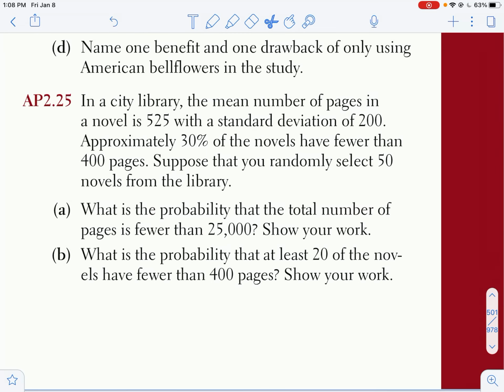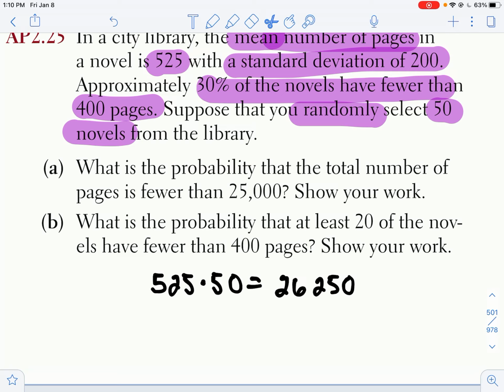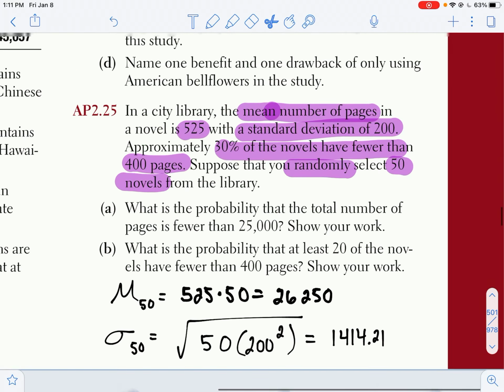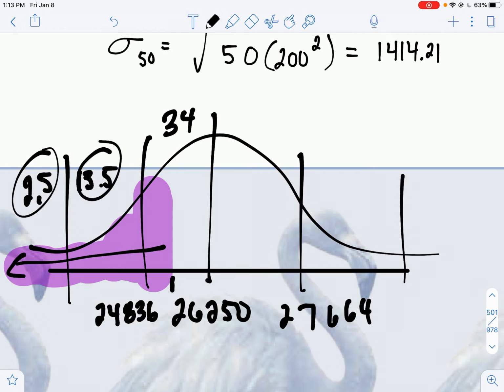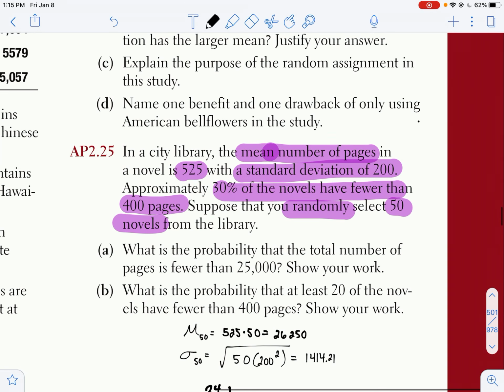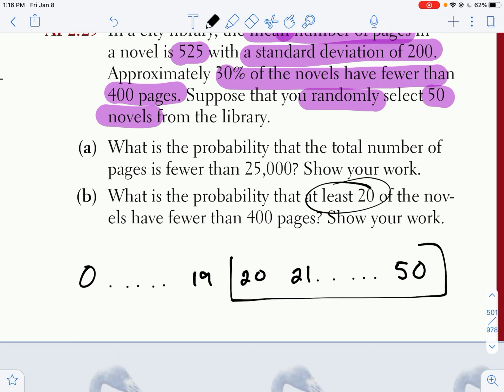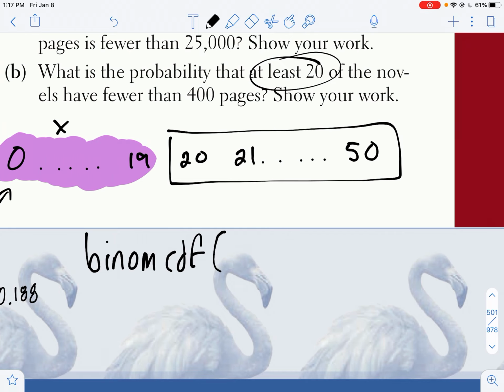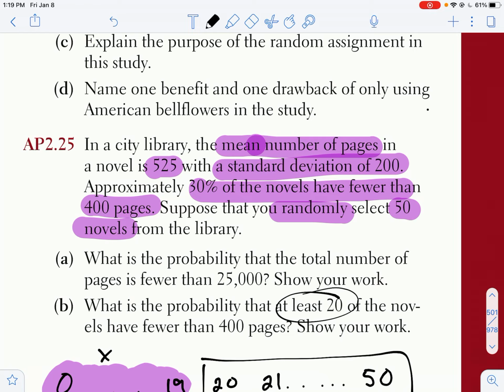Cumulative Practice Test (TPOS) AP 2.25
I review #25 from the Cumulative Practice Test 2 in the Practice of Statistics. It’s a tough one!